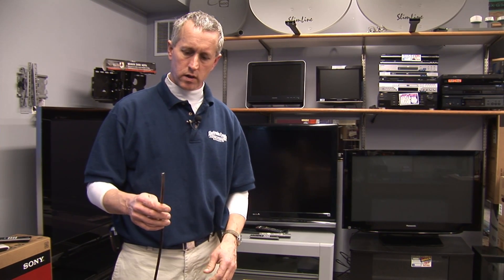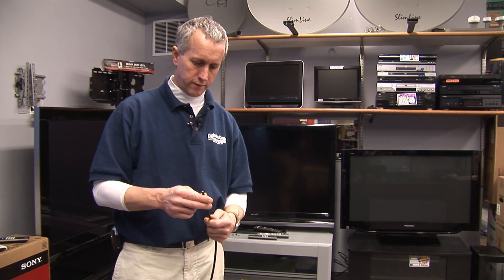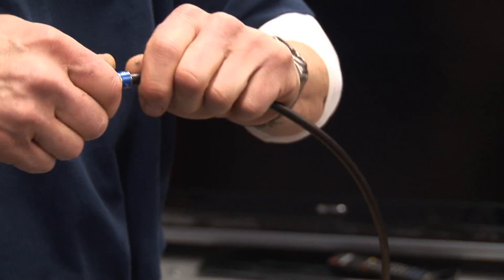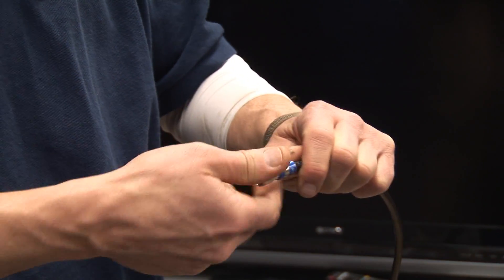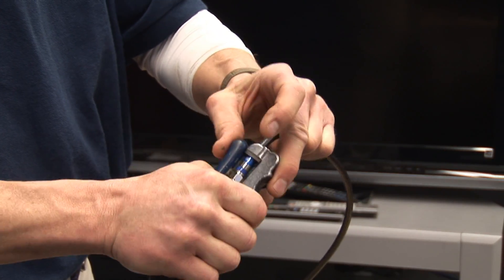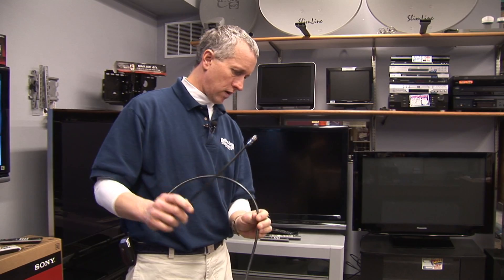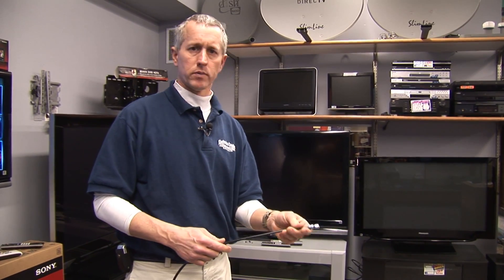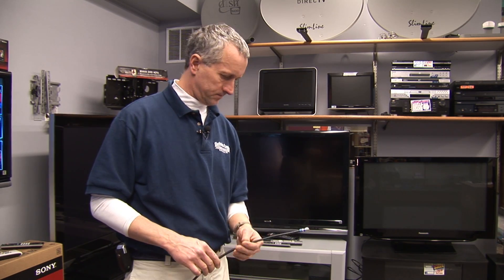Electronics Facts : How to Wire Cable TV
To wire cable TV, purchase an RG-6 quad shield cable, cut the end of the cable neatly, strip the end of the cable, insert the wire into the plug, and use a compression tool to make a positive ground connection. Improve the quality of a cable television signal by re-wiring it with instructions from the owner of an electronics store in this free video on cable TV.